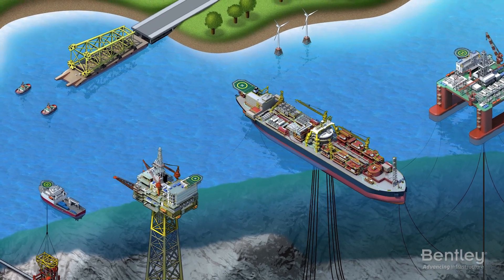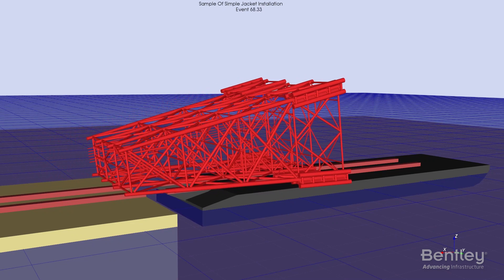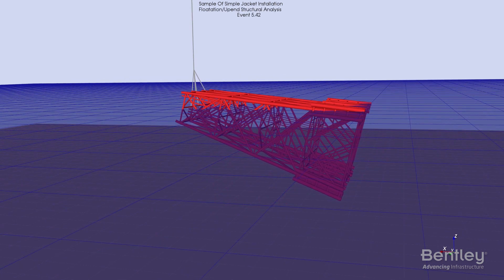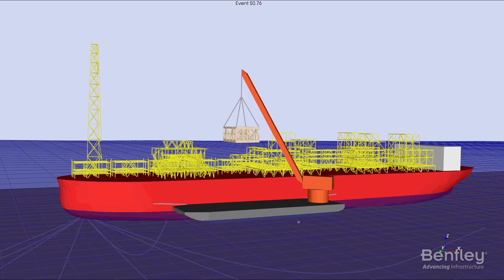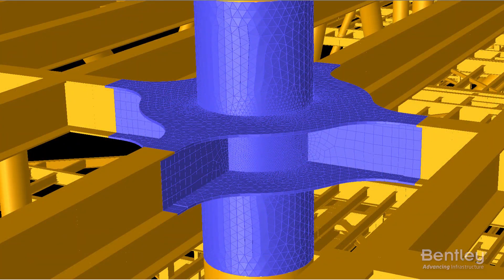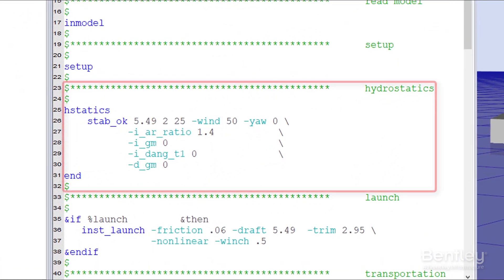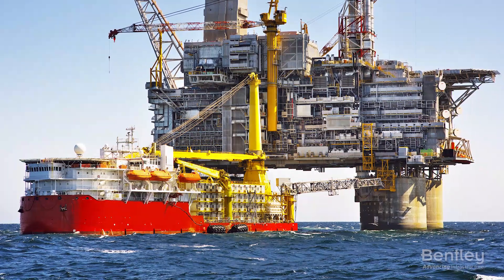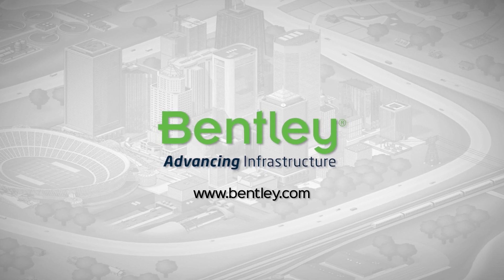MOSES - Conquer the Complexity of Marine Operations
Meet complex offshore project challenges more effectively with the efficiency and flexibility of uniquely integrated simulation software.